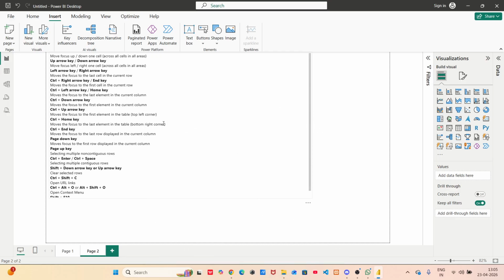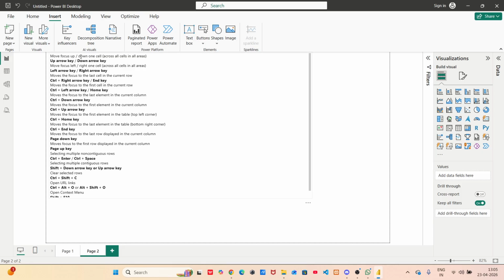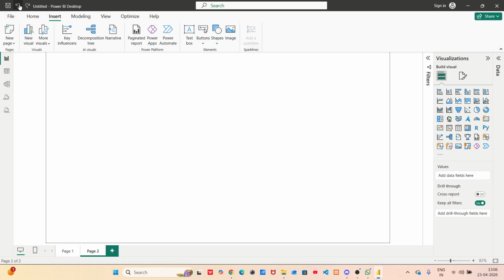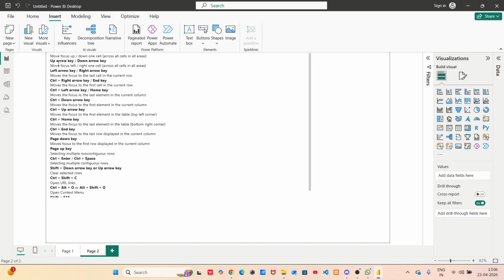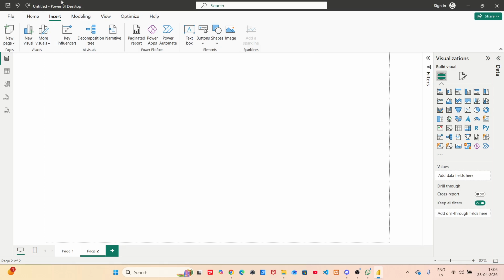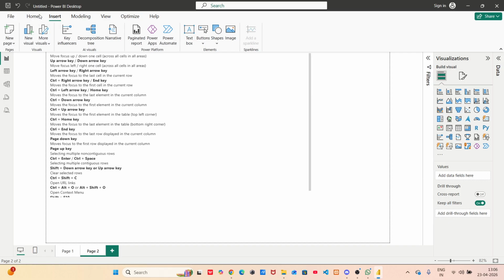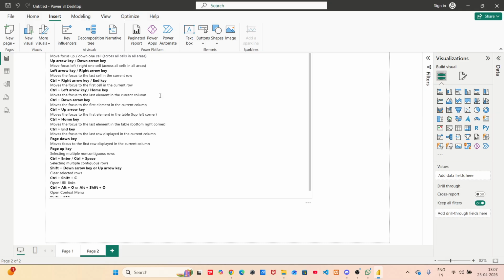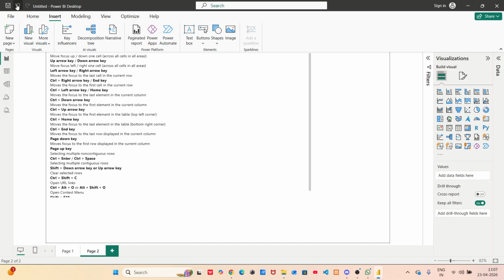How to Undo in Power BI (Step By Step) (2026 Guide)